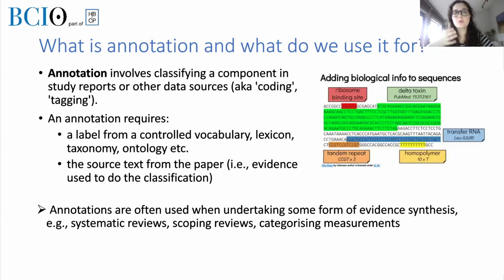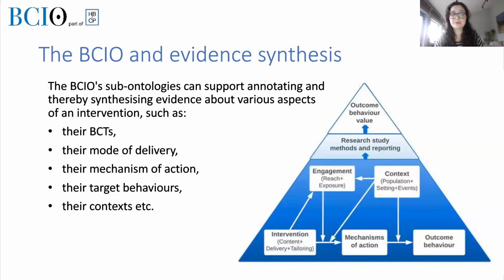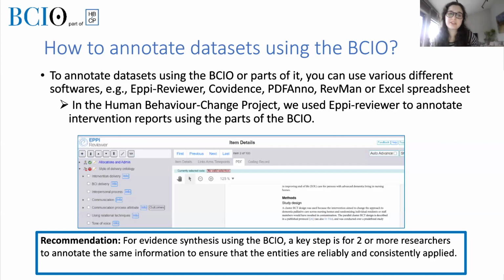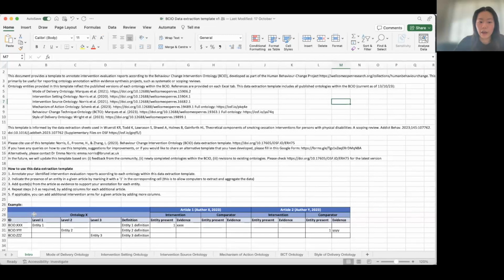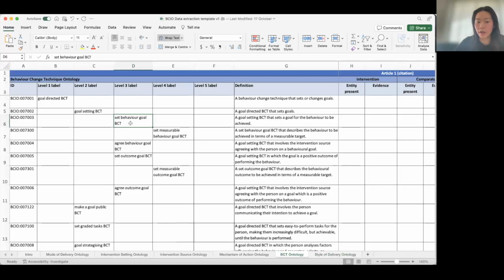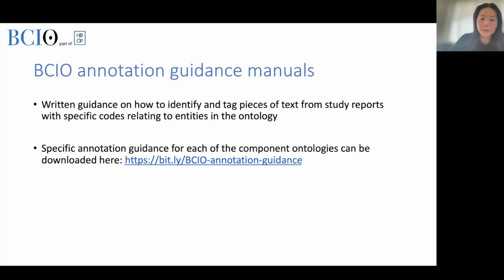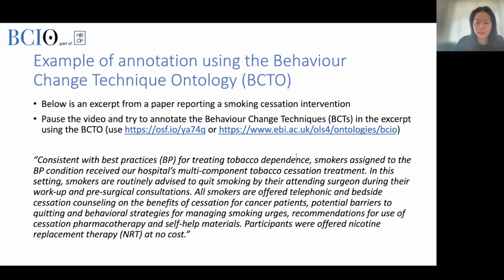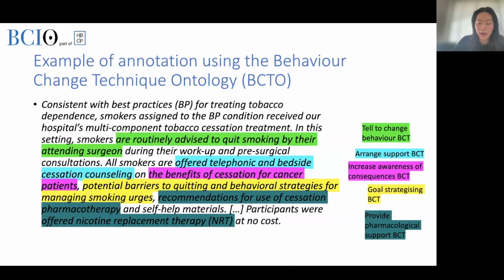BCIO training module 8: Using the BCIO to annotate study reports for evidence synthesis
When undertaking systematic reviews, we need to extract information from those reports that we can then use to integrate the evidence. This has to be done in a way that is consistent across different study reports and, ideally, across systematic reviews.

This module explains and demonstrates how you can use the BCIO when annotating study reports in a way that is consistent across reports and systematic reviews.